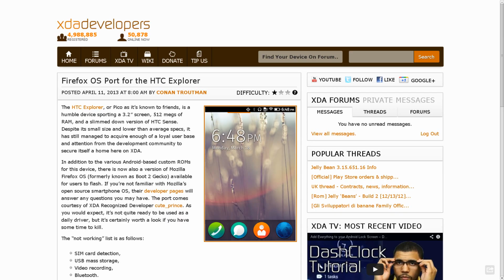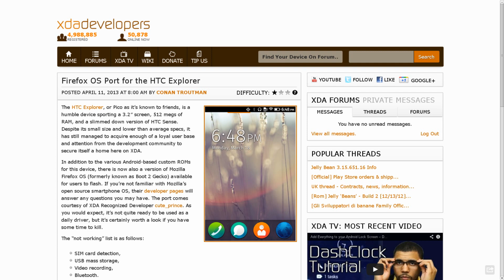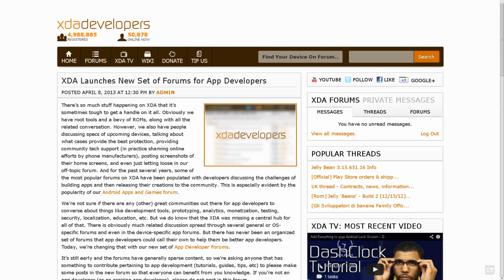Firefox OS for HTC Explorer, Kernel Source for HTC One and Droid DNA Info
HTC has released the source code for the HTC One and Droid DNA. That story and more are covered by Jordan when he reviews all the important stories from this week. Included in this week's news is a discussion of the Firefox OS Port for the HTC Explorer and a bunch of forum additions.

Jordan talks about the other videos released this week on XDA Developer TV. XDA Developer TV Producer Steve had an App Shootout between the Instagram Apps of Android, Windows Phone and iOS and XDA Developer TV Producer Kevin gave us a demonstration of Dashclock. Pull up a chair and check out this video.

Links to stories mentioned:

Kernel Source Released for Some HTC One Variants and the Droid DN
Forums Added for the US HTC One Variants, HTC First, and Nvidia Project Shield
App Shootout: Instagram for Android, iOS, and Windows Phone -- XDA Developer TV
Dashclock Tutorial: Add Everything to Your Android Lock Screen -- XDA Developer TV